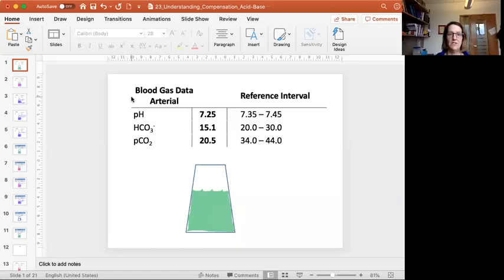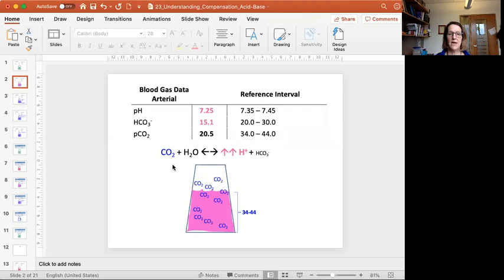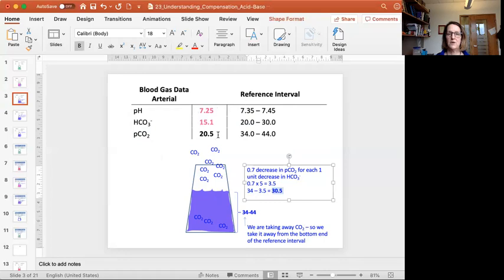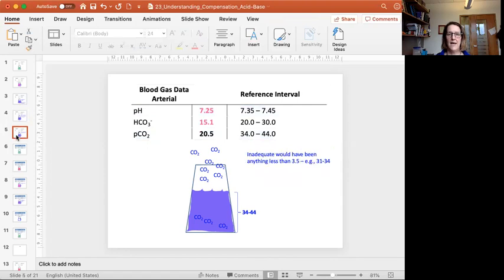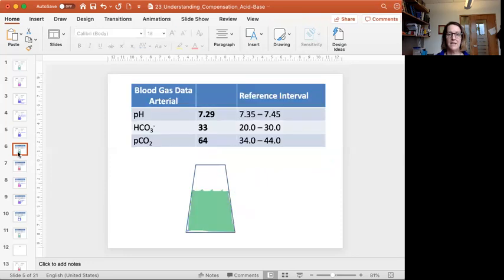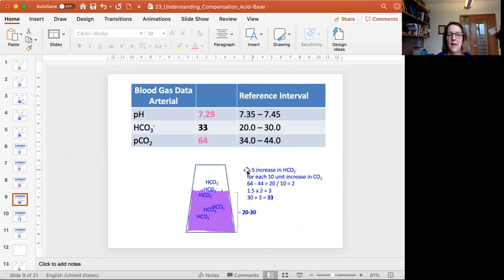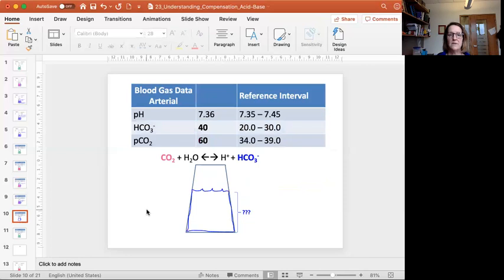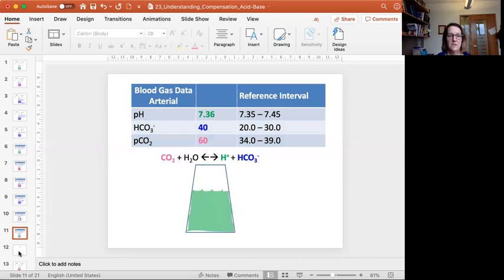Understanding Compensation Acid Base using Equations and Blood Gas Data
These equations are also found and explained in the textbook: Veterinary Hematology, Clinical Chemistry, and Cytology (Thrall et al. 2022 ISBN 10: 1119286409). This video is to help you get started on how to figure out whether an animal has a compensated acid-base abnormality.